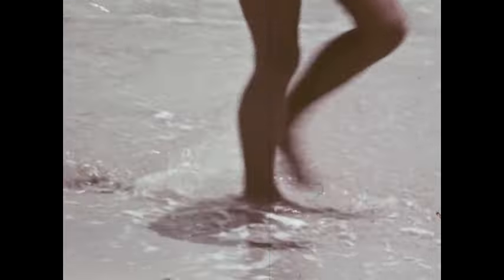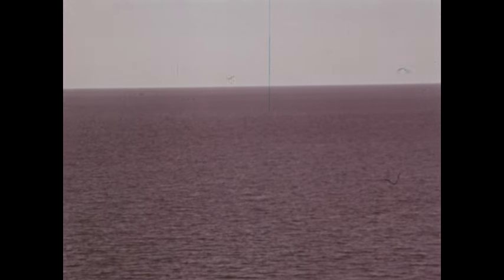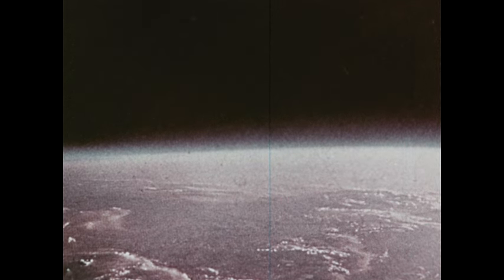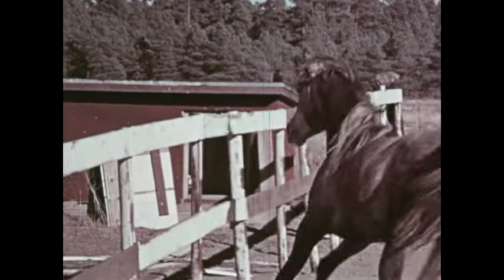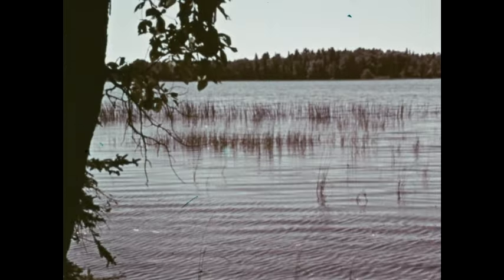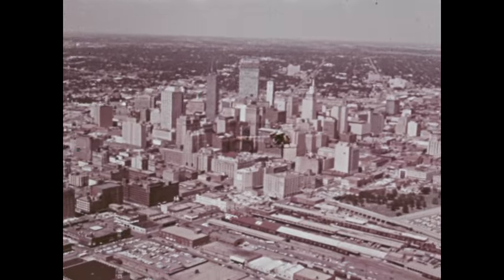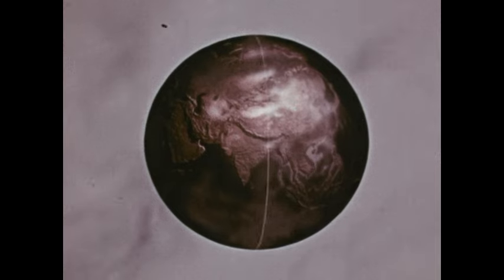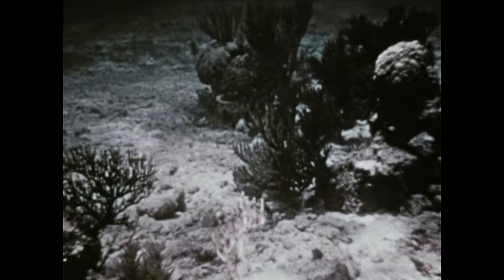Our Round Earth : What It's Like (1971)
Views of the earth from the ground, from a plane and from a space ship show major features of the land, the oceans and the atmosphere.